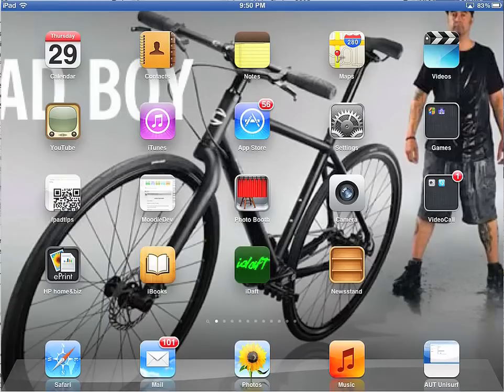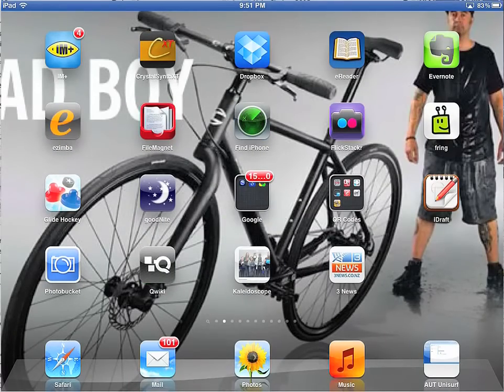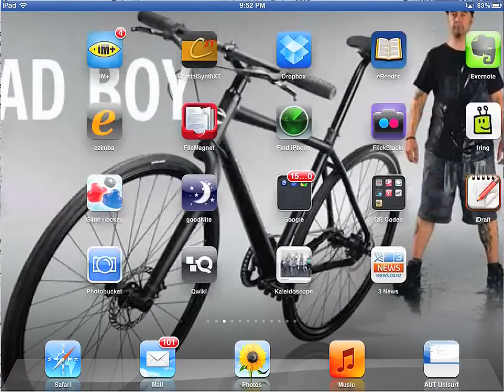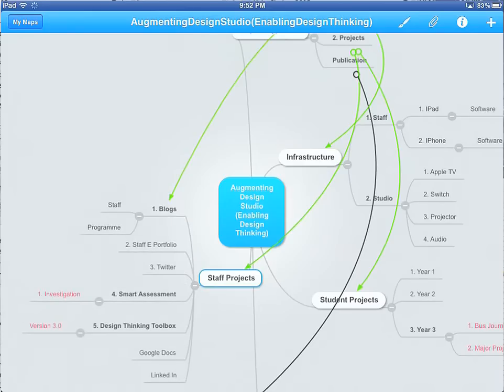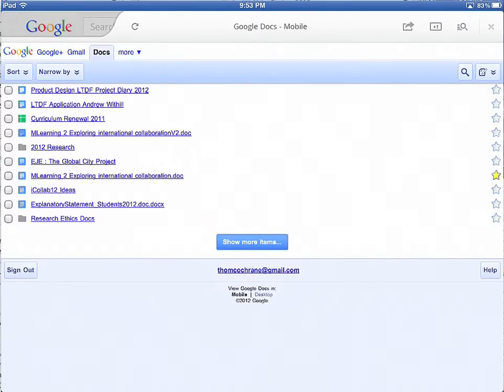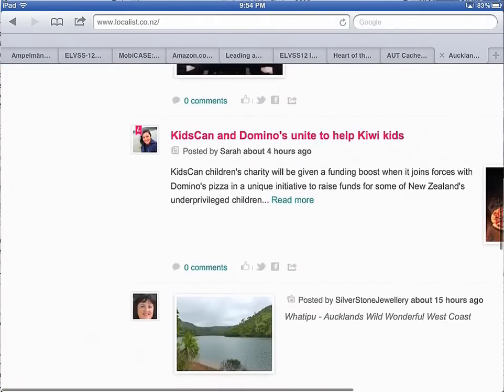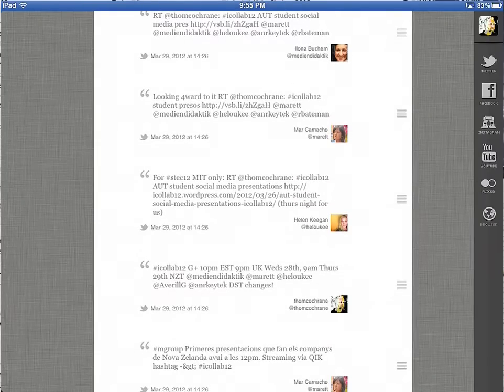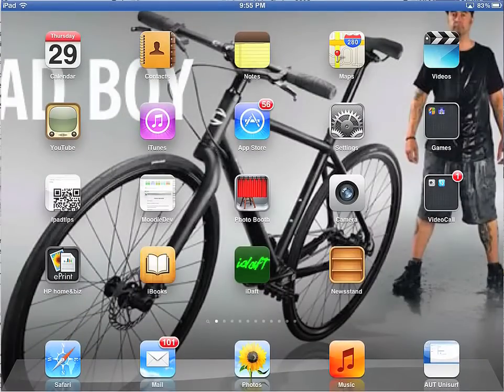iPad Tips: Presenting from the iPad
Examples of interactive applications for presentations from the iPad via Airplay mirroring